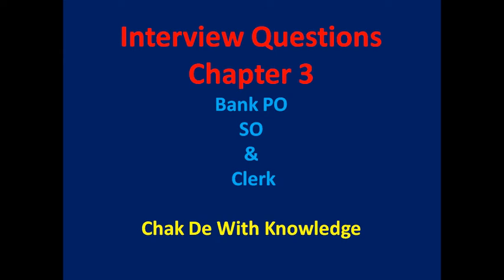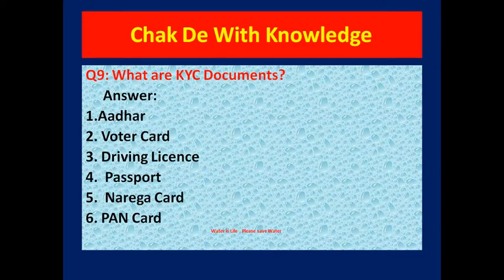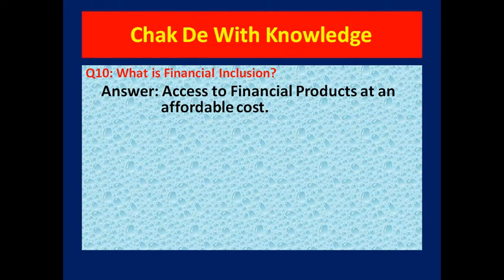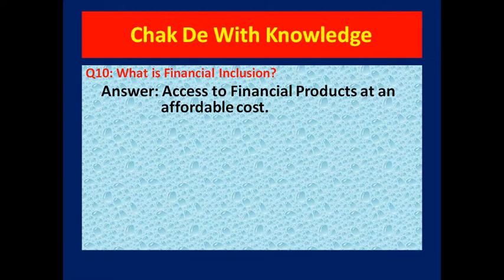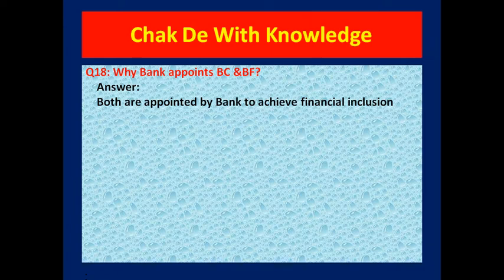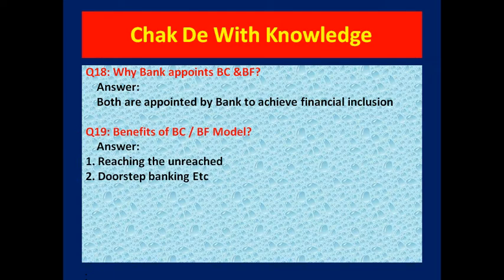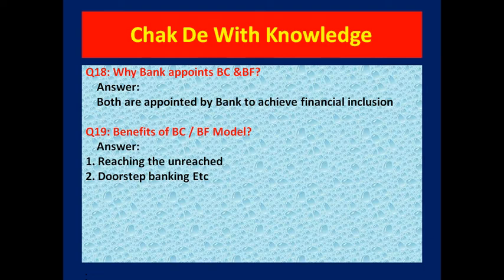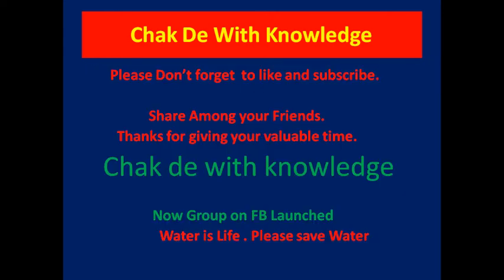Interview questions for RBI Grade B, Bank PO, SO by chak de with knowledge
frequently asked BANK INTERVIEW QUESTIONS FOR IBPS BANK CLERK, PO, SO, RBI, NABARD, agriculture officer , bank promotion exam etc. details of KYC Documents , Financial Inclusion Schemes , BSBDA accounts , No frill Accounts , BC , BF , Business correspondent , Business Facilitator , BC/BF model , Difference between BC and BF, Government measures for financial inclusion
by chakdewithknowledge

CHAK DE WITH KNOWLEDGE